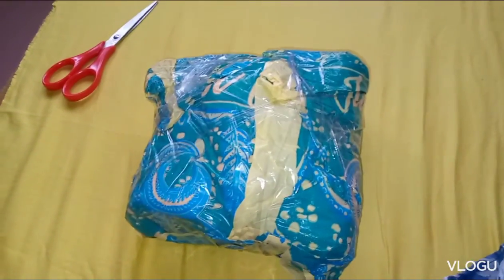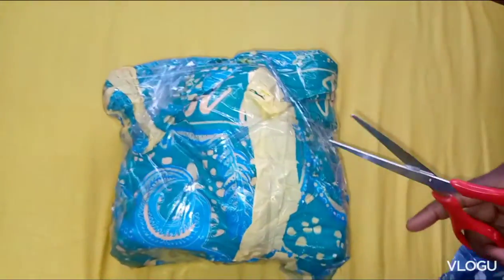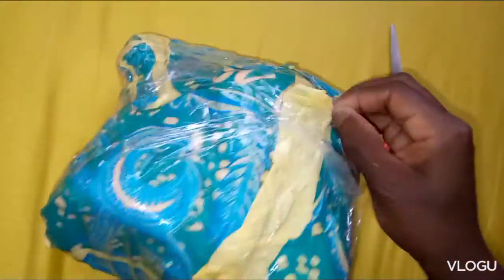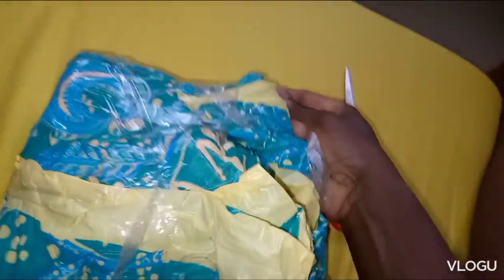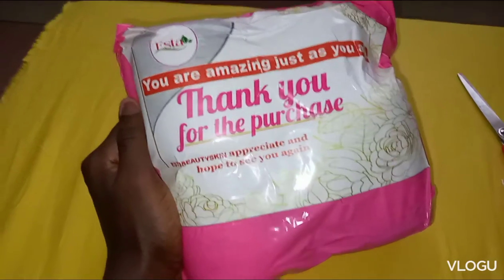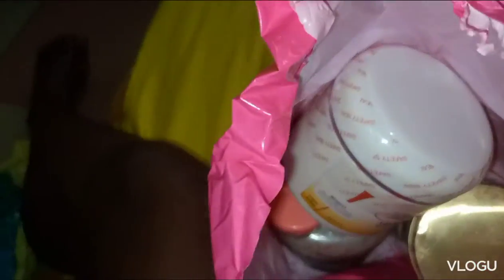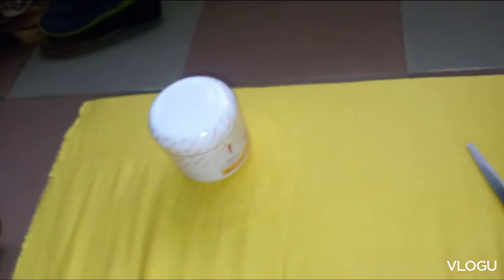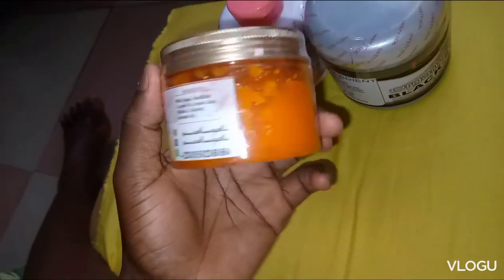Let's unbox estabeautyskin skincare product